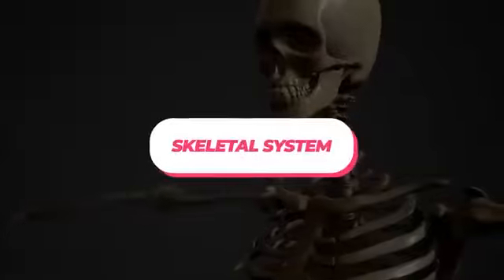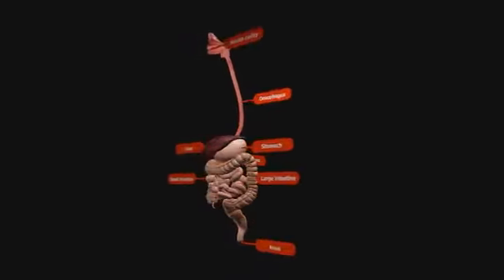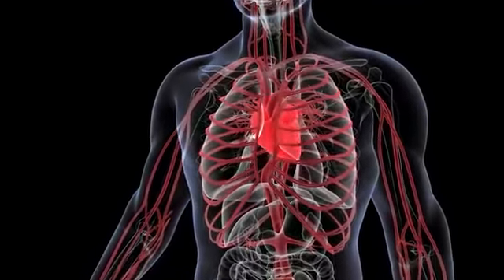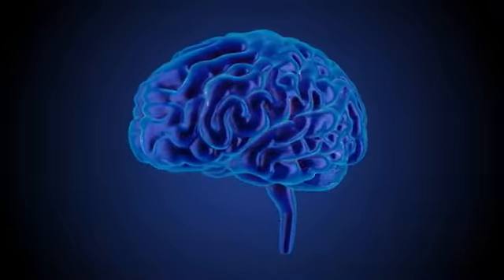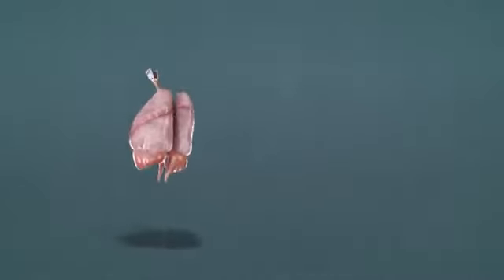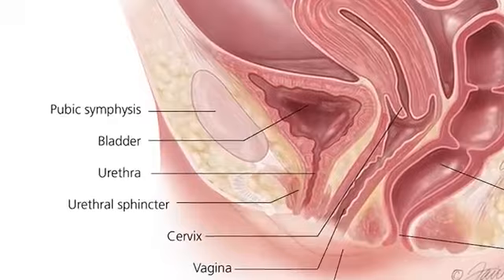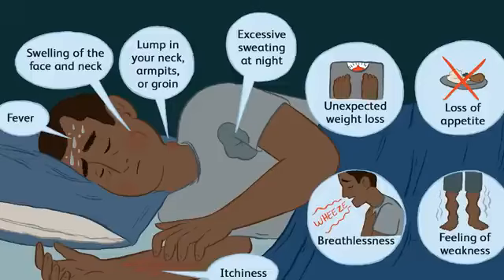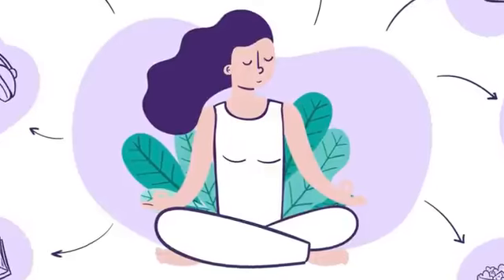Explain about human body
Learn about the incredible human body and its various systems, including the skeletal, muscular, and nervous systems. Discover how the body functions, from the circulatory system to the digestive system, and explore the amazing processes that keep us alive. Get ready to uncover the fascinating world of human anatomy and physiology. Whether you're a student, a healthcare professional, or simply curious about the human body, this video is for you. Join us as we delve into the intricacies of the human body and explore its many wonders.